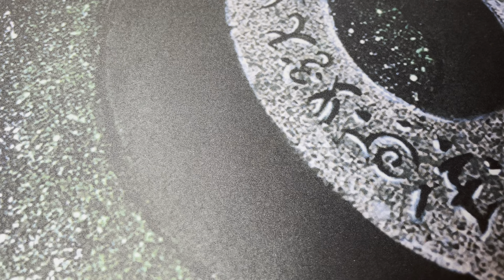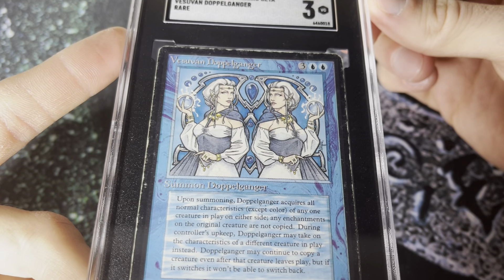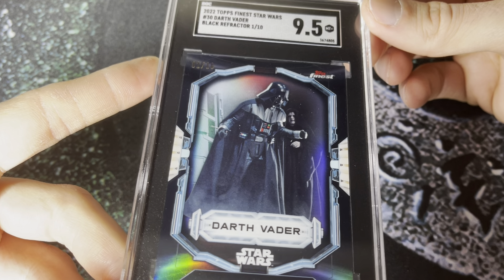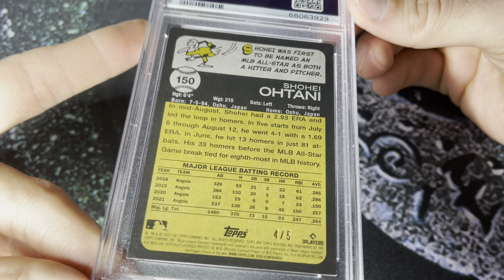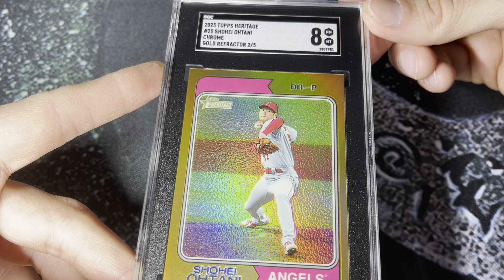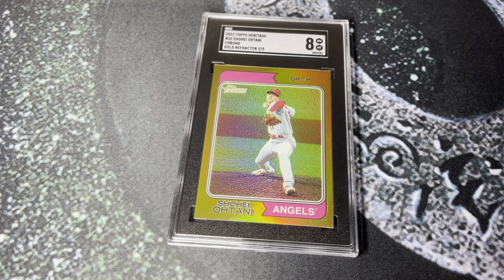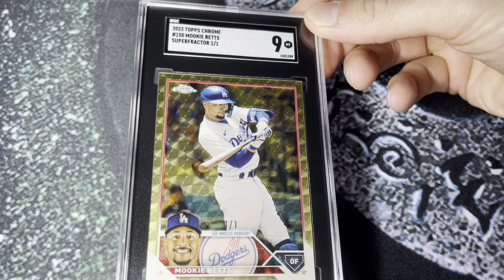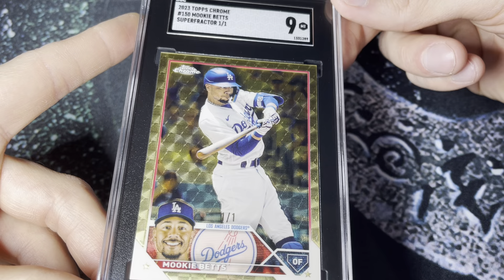Contrarian Cards Podcast 58 - THE FINALE, Crowning a New Champion 2nd Annual Top 100 Countdown (6-1)